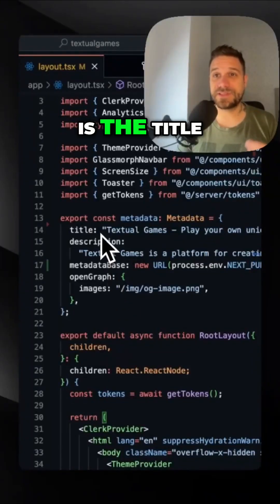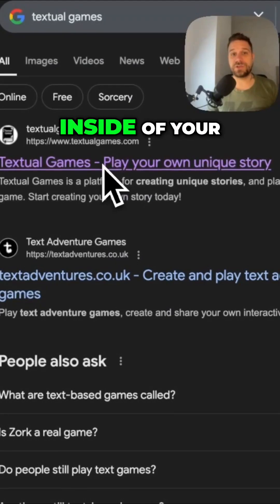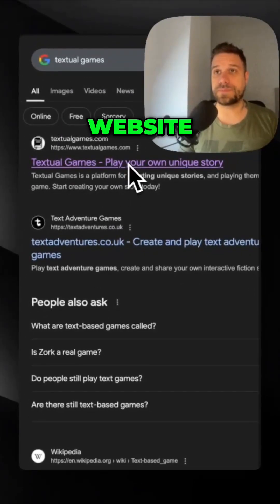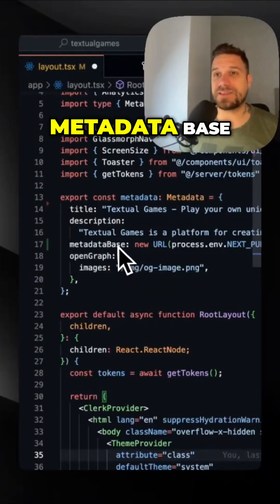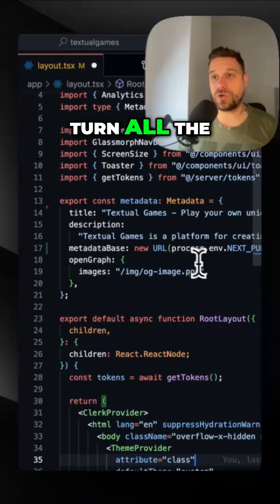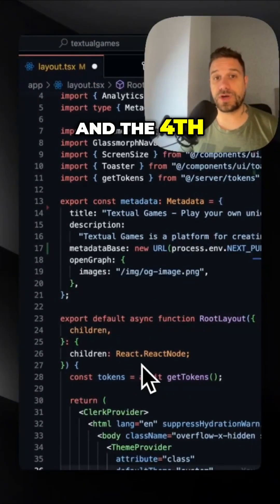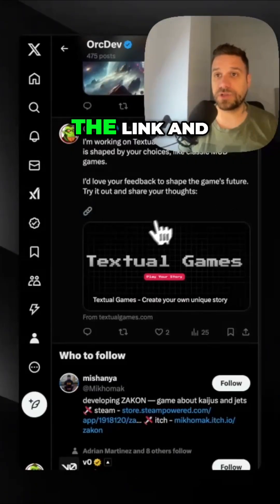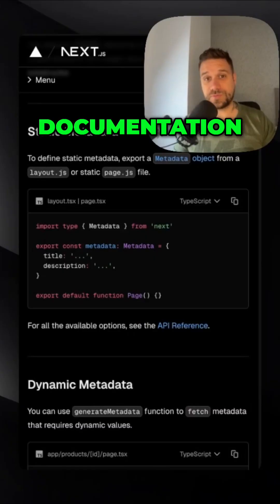Next.js Metadata: 4 Key Things You MUST Know!